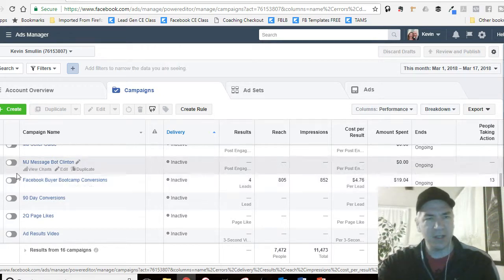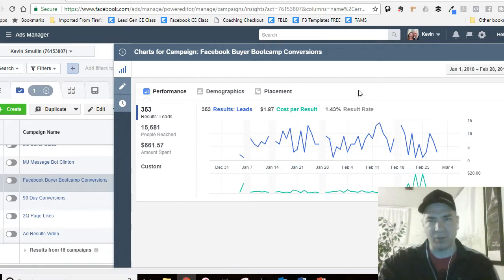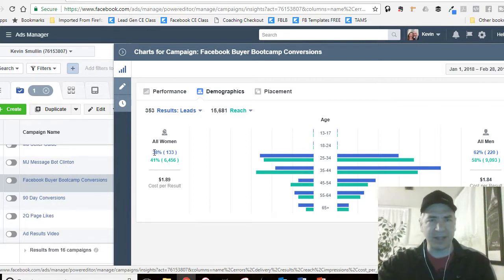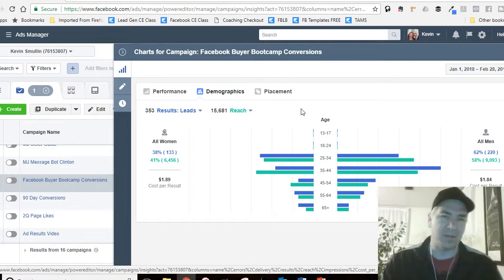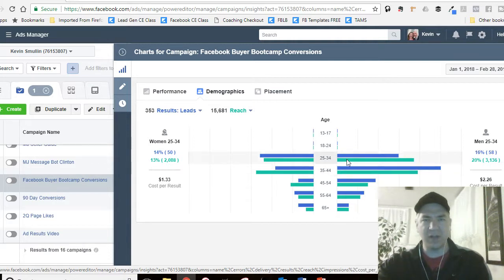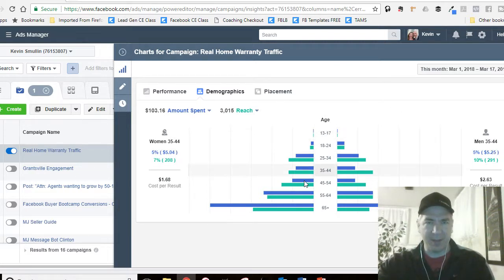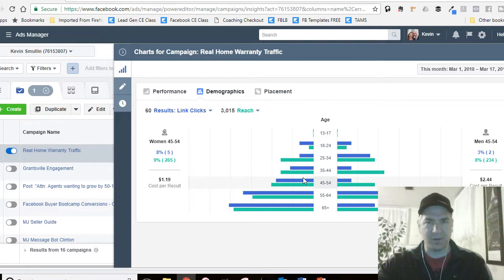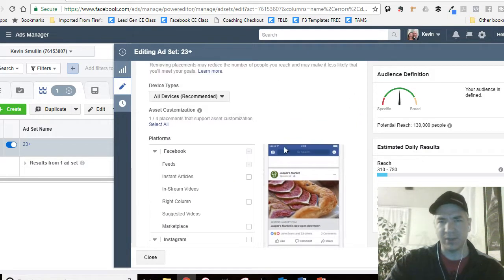How to Generate Real Estate Leads at a Lower Cost on Facebook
Become the top agent in your market with the Top Agent Marketing System training

Facebook offers some powerful tools that will help you determine how successful your ad campaigns are and how to adjust your ad strategy to get better results at a lower cost.

What you want to do is look at the analytics inside the ad manager. You will notice that certain demographic segments will perform better than others. You can use this data to adjust your ad and target the best performing segments to lower your cost per lead.

You can also look at the placements on the ad to adjust where it is being shown for optimal results.